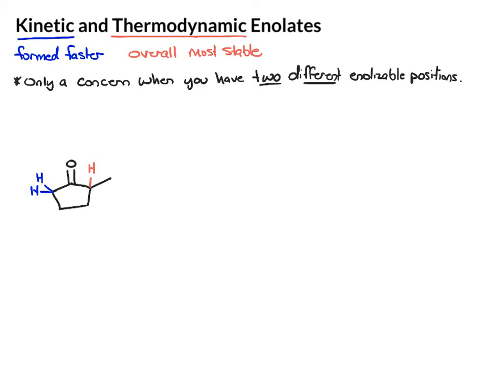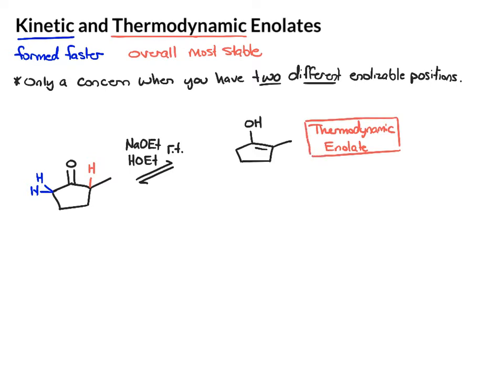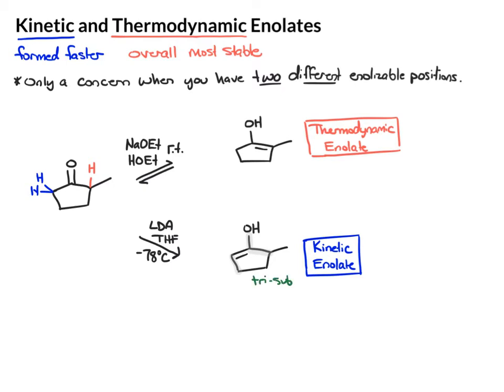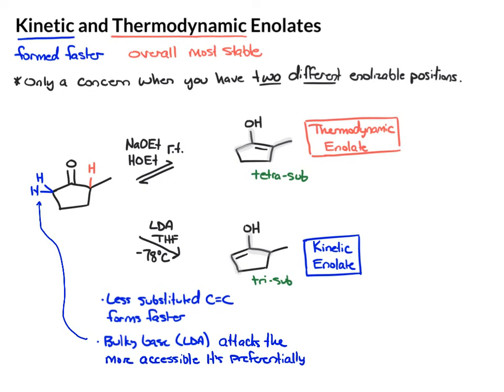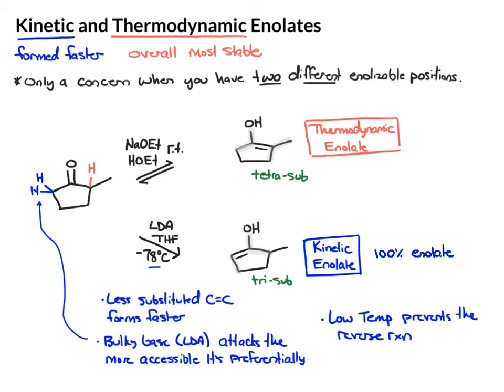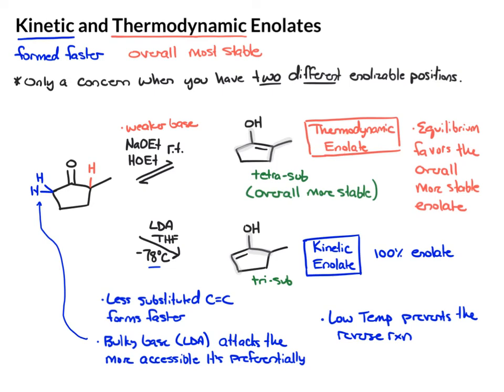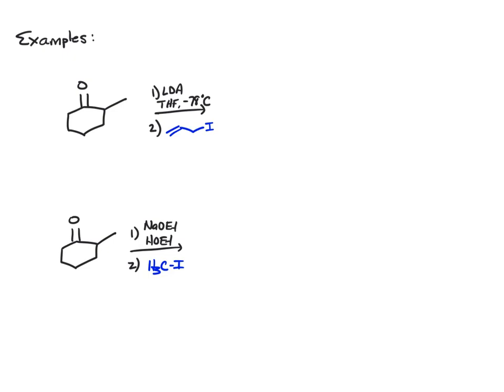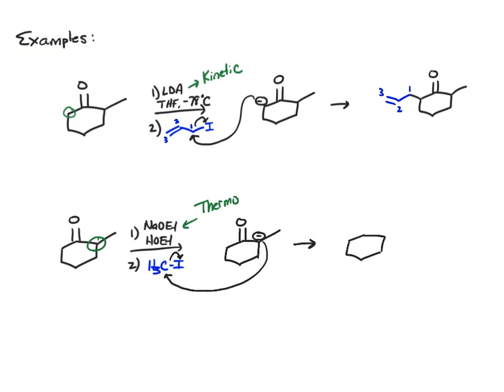Kinetic and Thermodynamic Enolates